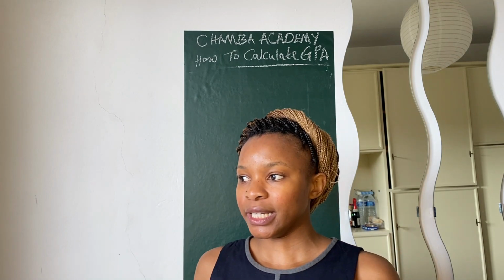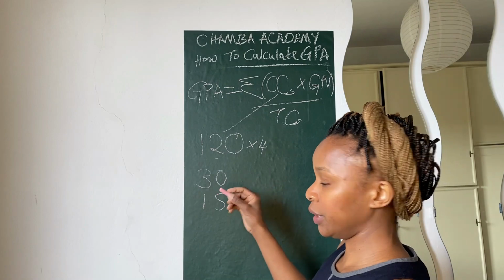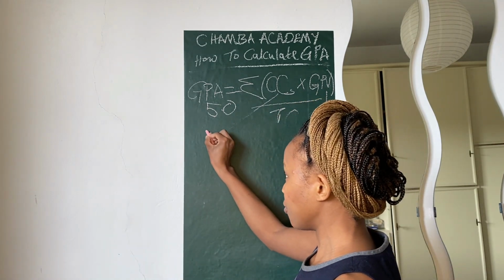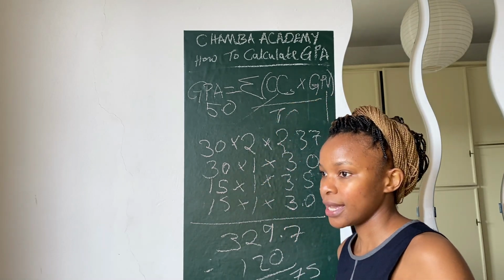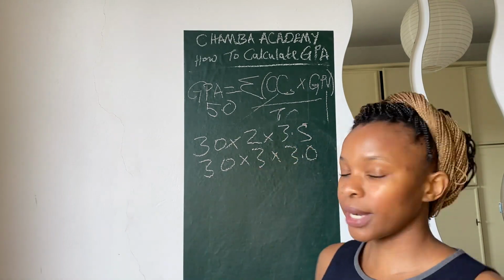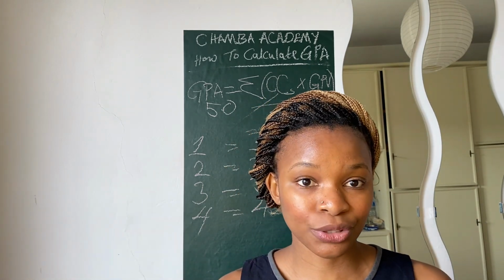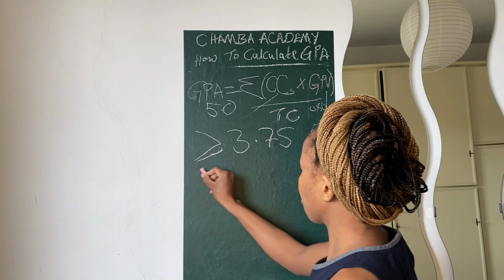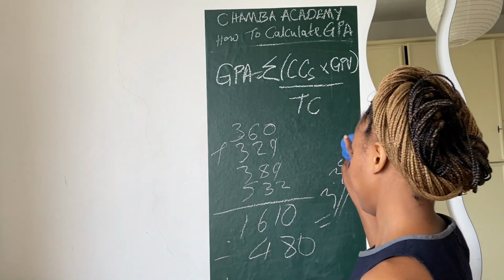GPA CALCULATION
Ciao Tutti!!! This video came highly requested as most people struggle to calculate their accumulative grade point average. I show you a step-by-step and simple way of calculating your GPA. Now that you know how to calculate your GPA, let your studyabroad journey begin.
Do let me know if you need help in the comments below. I wish you all the best in your studyabroad studyinitaly admissions applications.